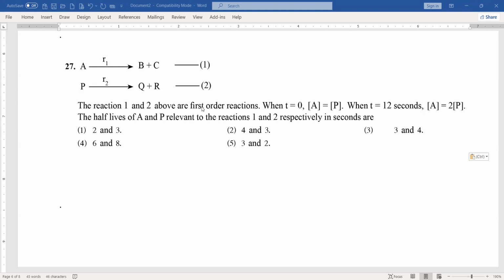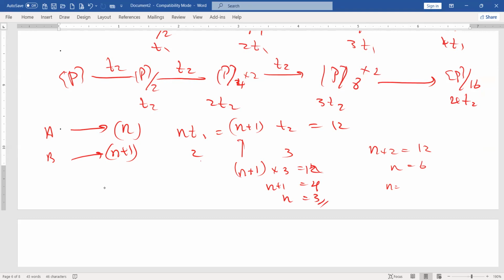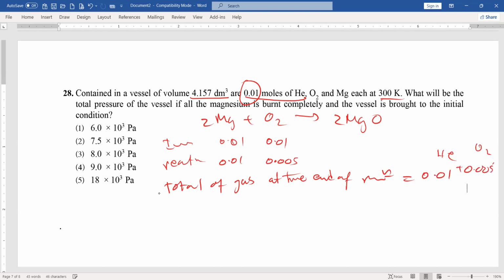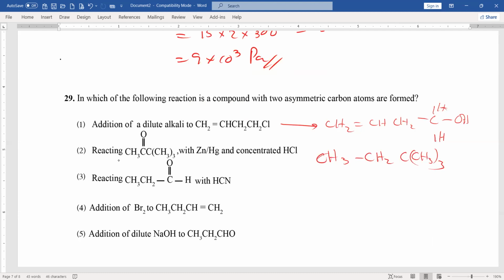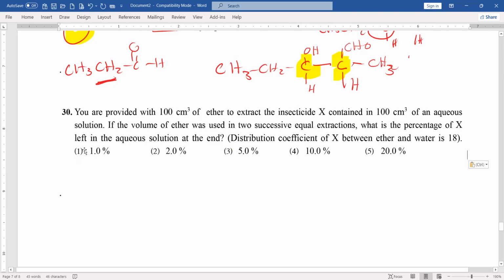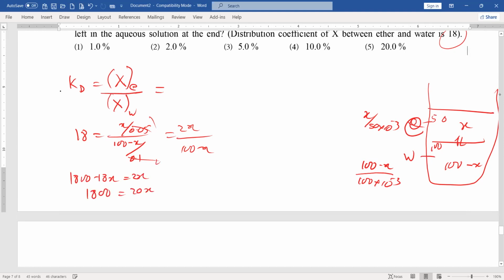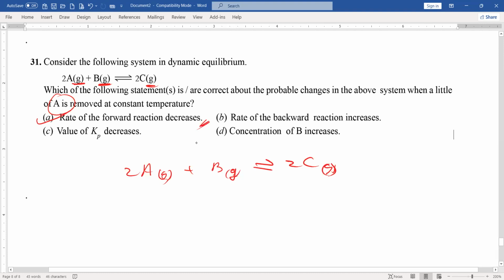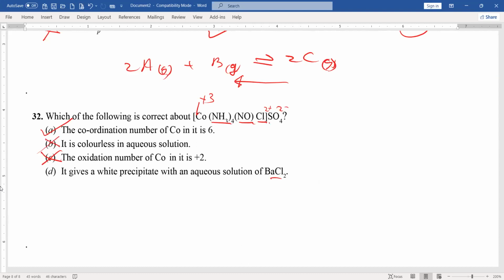MCQ Review 03 21 10